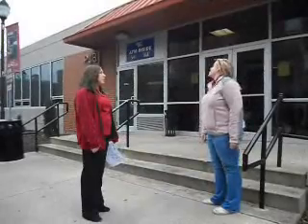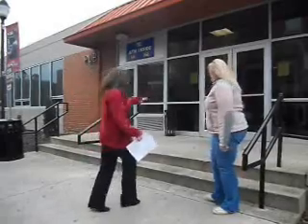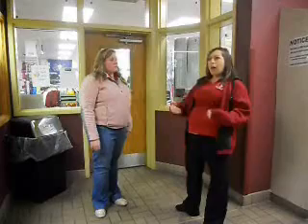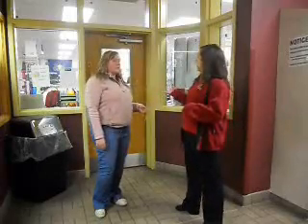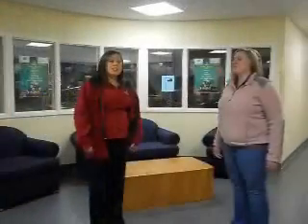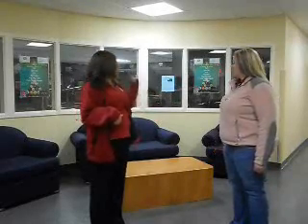Campus Tour part2 PUB